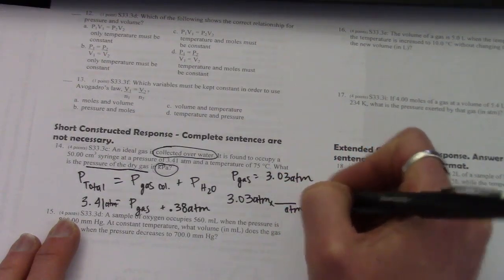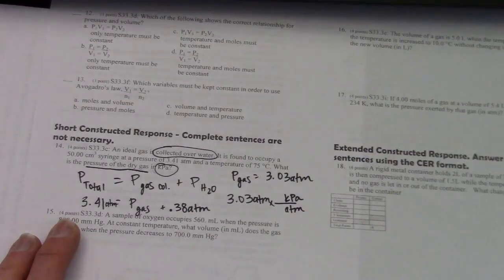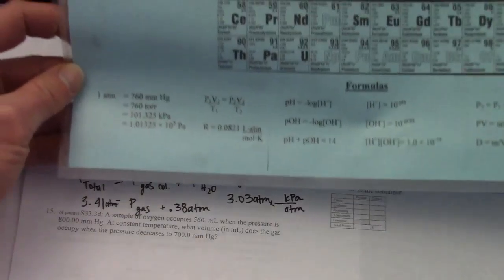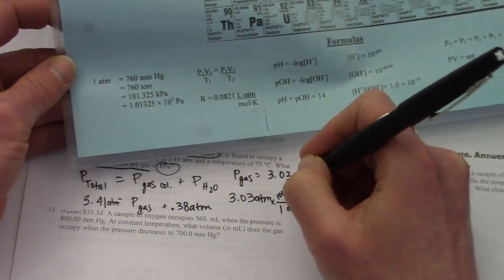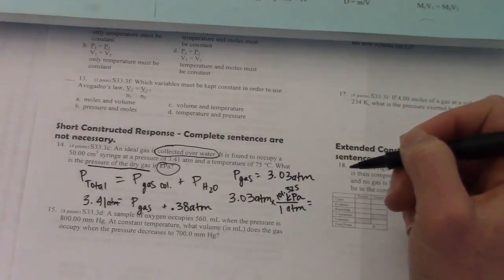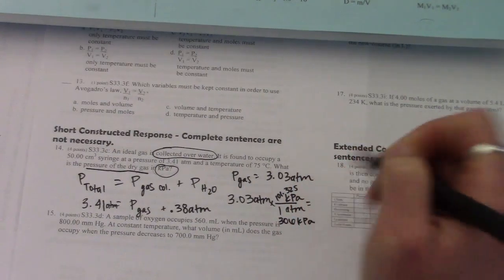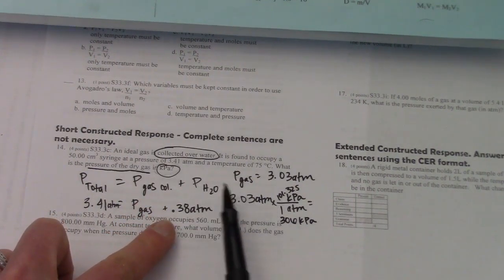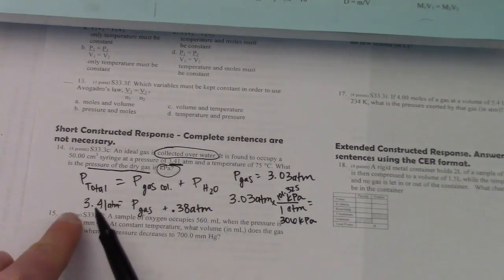Gas Over Water Collection